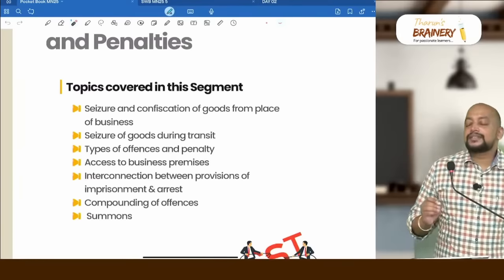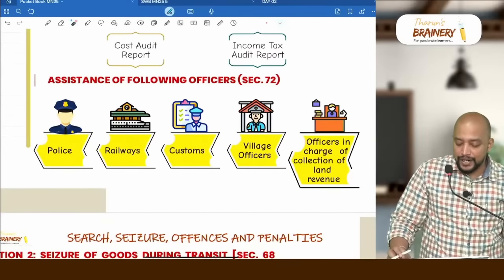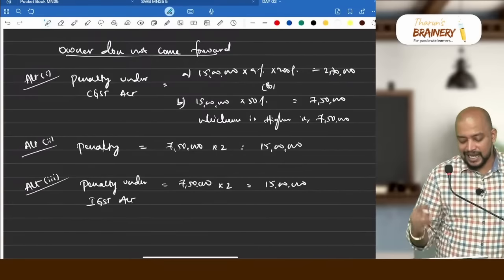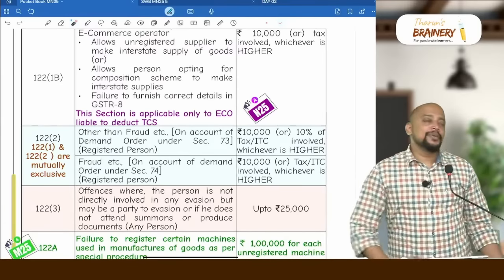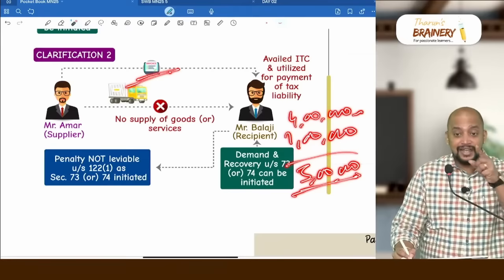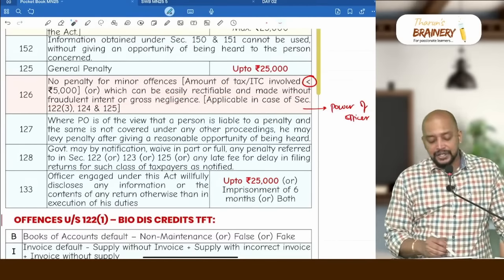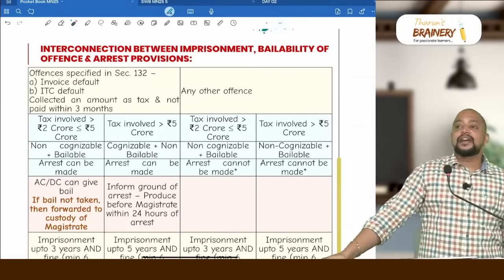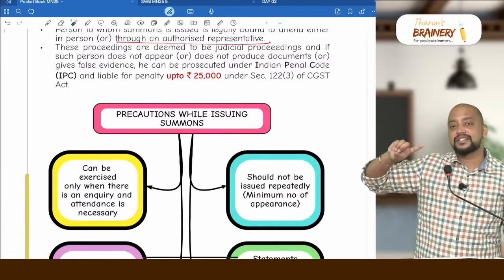Search, Seizure, Offences and Penalty | Sep'25 Exams | CA Final | IDT | Revision Lecture